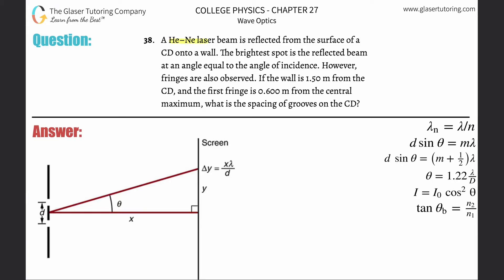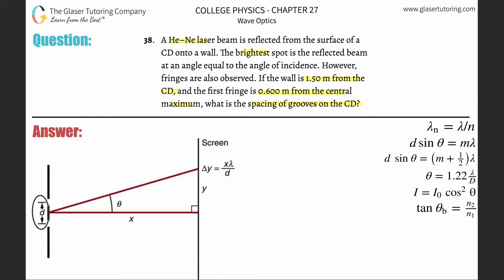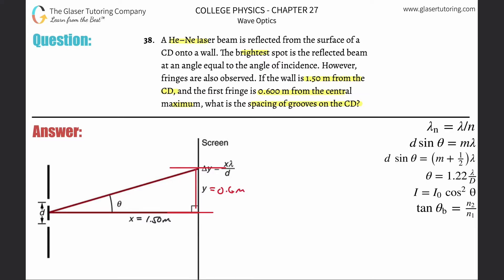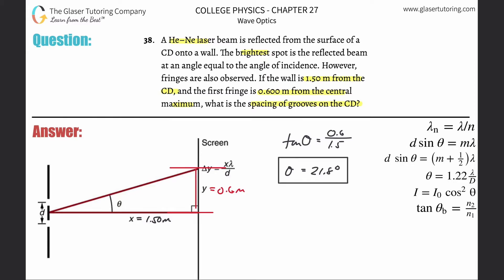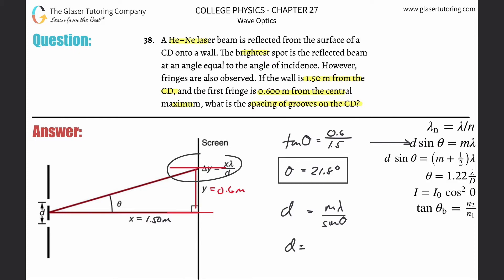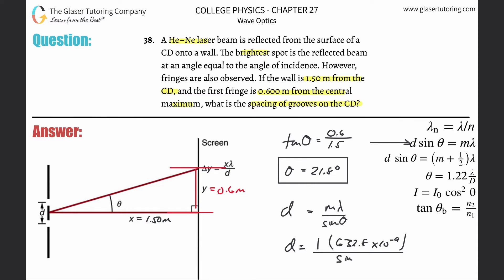27.38 | A He–Ne laser beam is reflected from the surface of a CD onto a wall. The brightest spot is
A He–Ne laser beam is reflected from the surface of a CD onto a wall. The brightest spot is the reflected beam at an angle equal to the angle of incidence. However, fringes are also observed. If the wall is 1.50 m from the CD, and the first fringe is 0.600 m from the central maximum, what is the spacing of grooves on the CD?